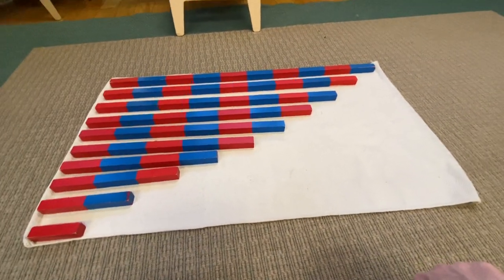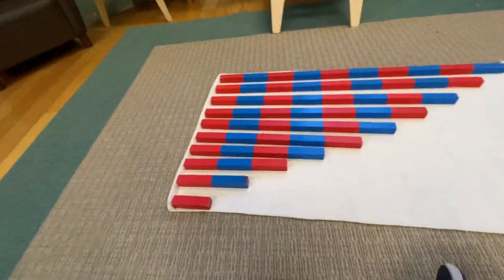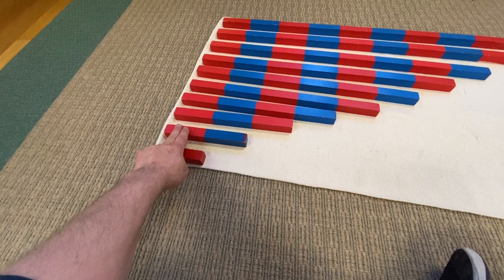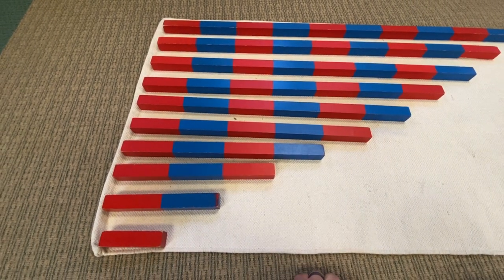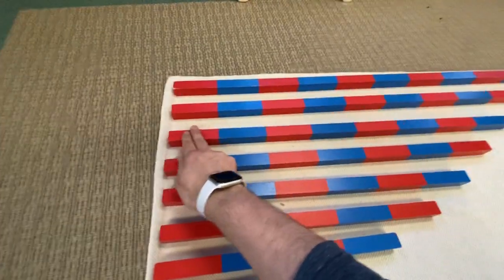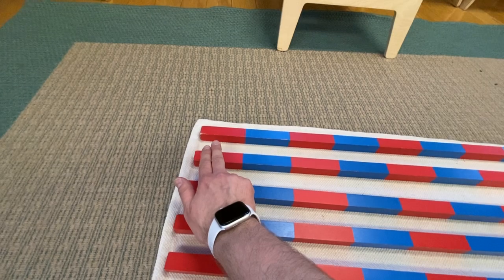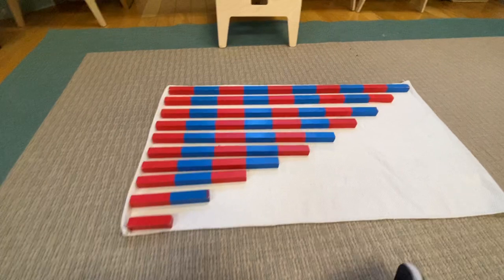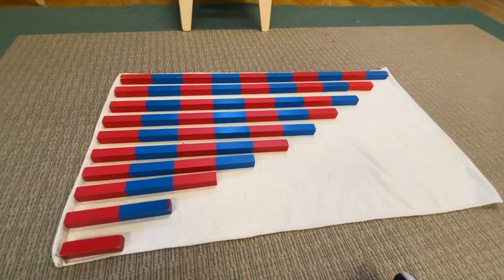Counting Number Rods with Bryan